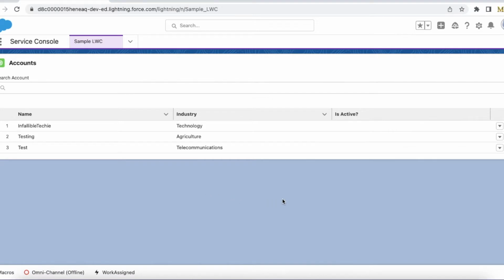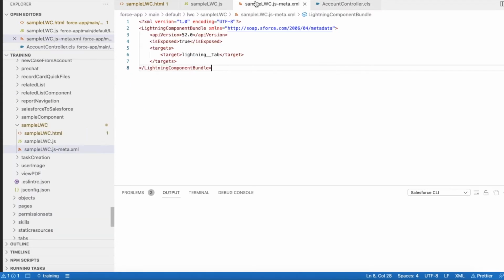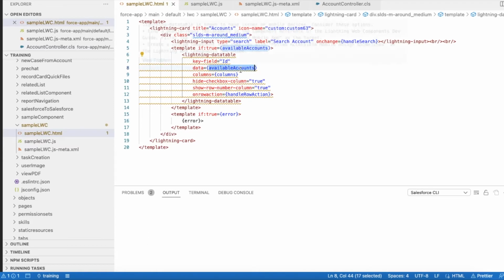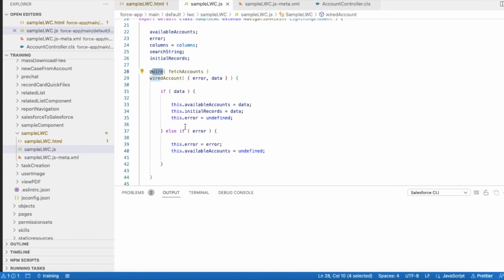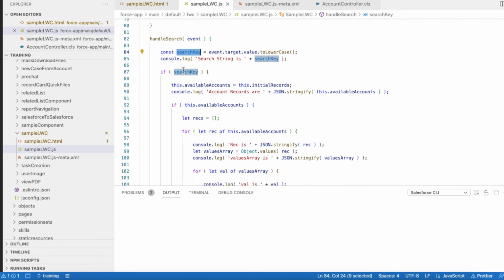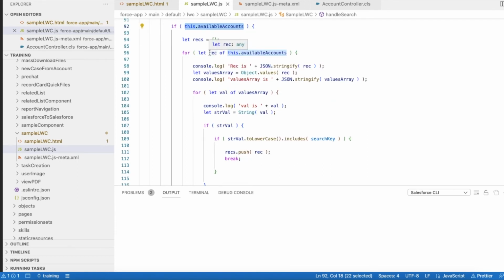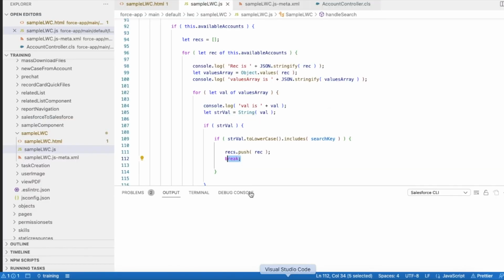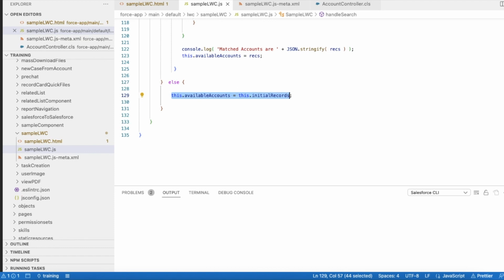Filter or Search in Lightning Datatable in Salesforce Lightning Web ComponentLWC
To filter or search records in Lightning Datatable, use JavaScript includes(). Doing Apex call and using LIKE operator in the SOQL is not needed as we can filter the records in the Lightning Web Component JavaScript itself.